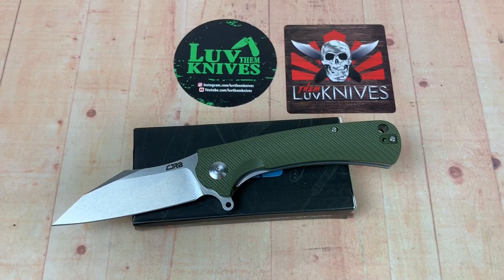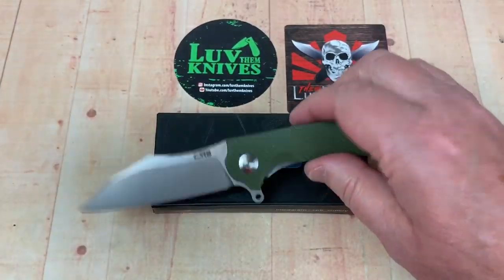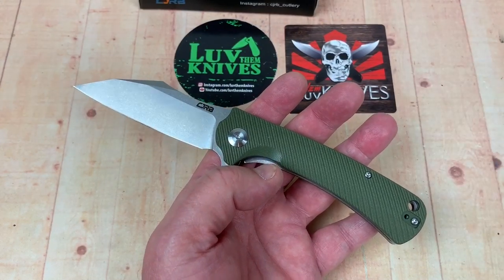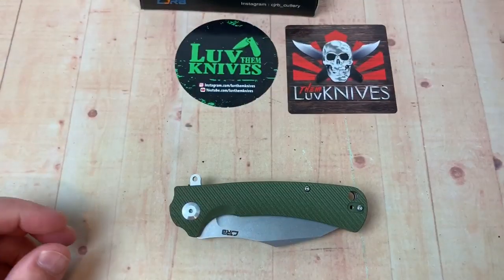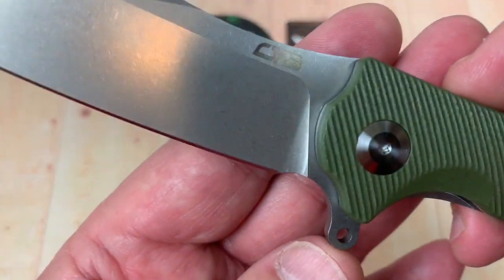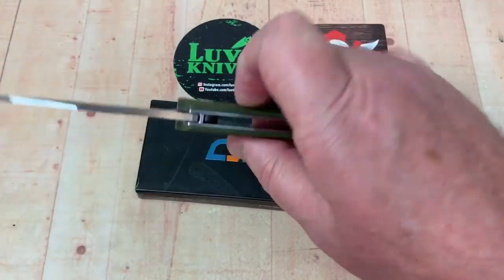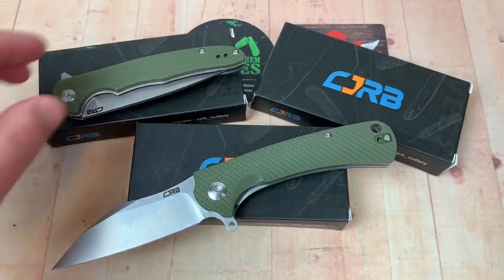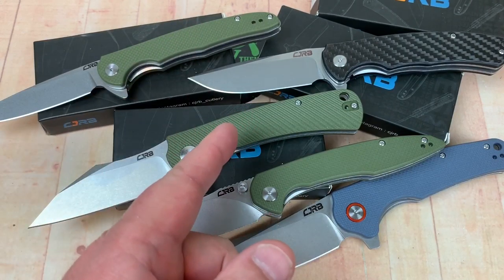CJRB Talla G10 liner lock knife from Artisan Cutlery